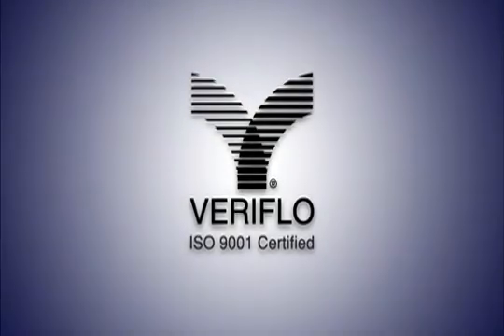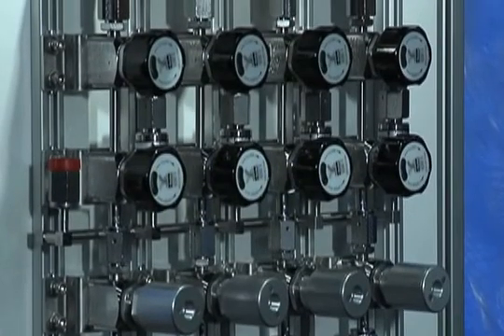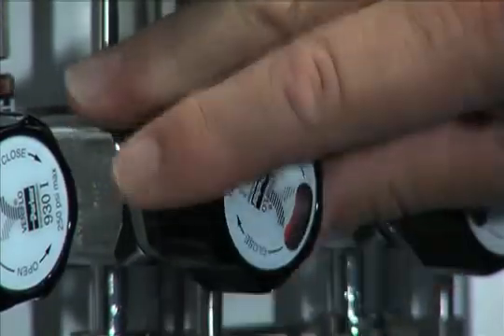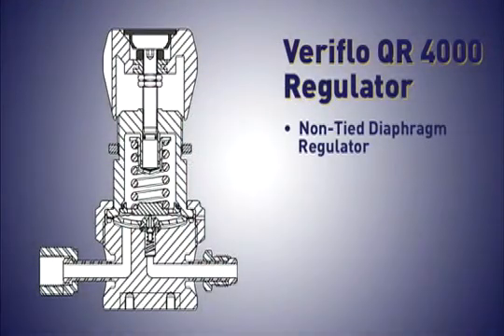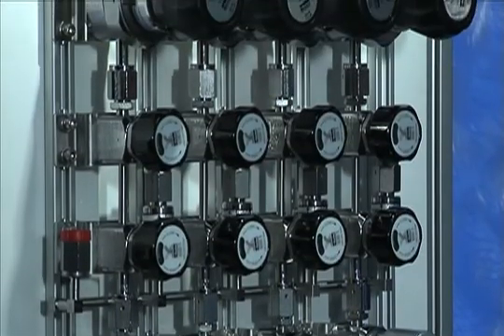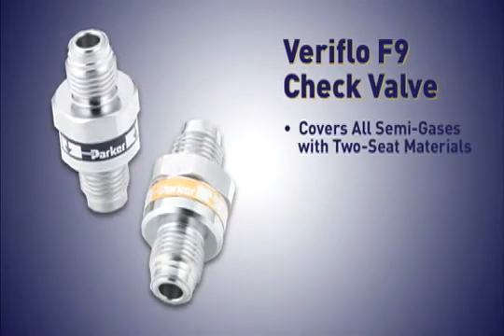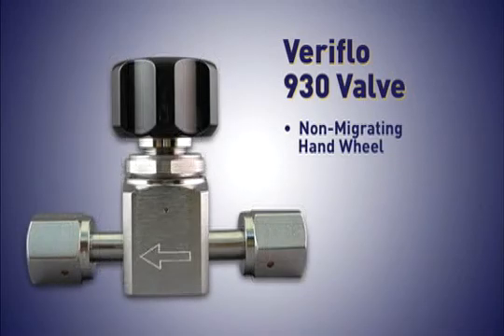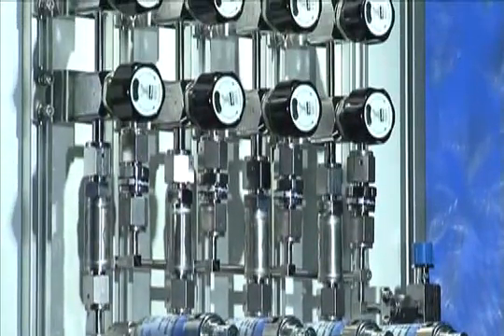Parker Veriflo Valves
Parker Veriflo Division

Veriflo Division, Parker Hannifin Corporation is a leading manufacturer of precision diaphragm and bulk gas valves, regulators, and flow control components for the control and application of liquids and gases.